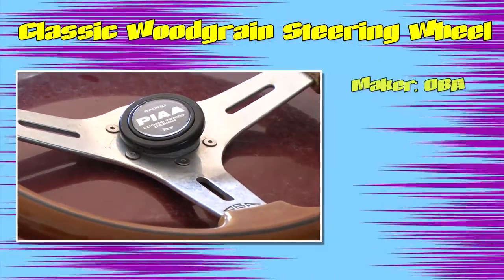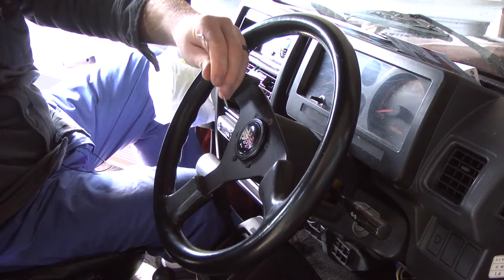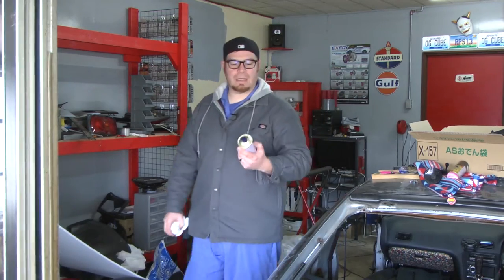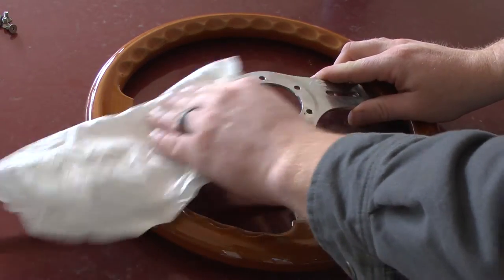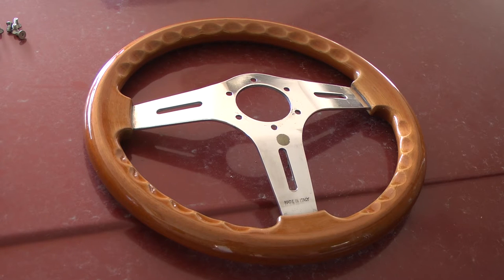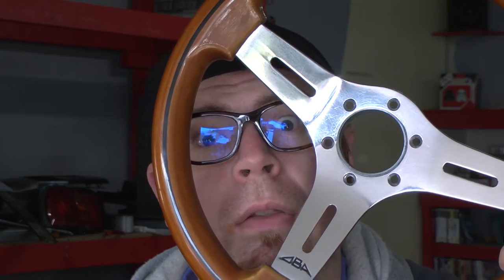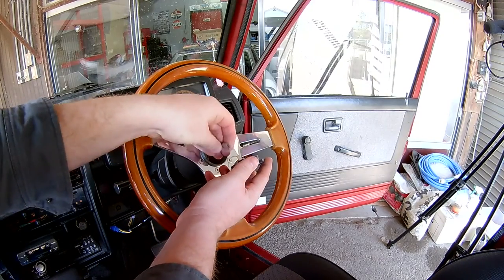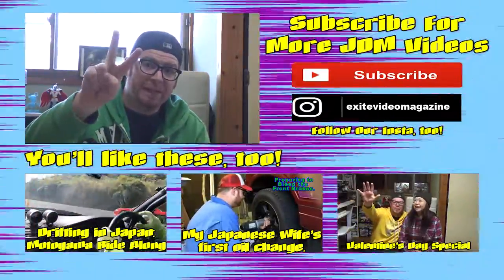JDM Suzuki Jimny Steering Wheel Swap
Just wanted to upload the steering wheel swap footage by itself. This one is a little bit longer than the one that showed up in the Valentine's Day Special.

Sorry there isn't any video for putting a steering hub on the Suzuki, but this Jimny already had an aftermarket wheel when we bought it.

I'm also posting the rear tire carrier delete video tomorrow, just because I thought those two might benefit people if they were solo videos.